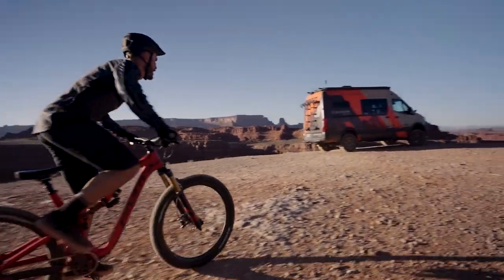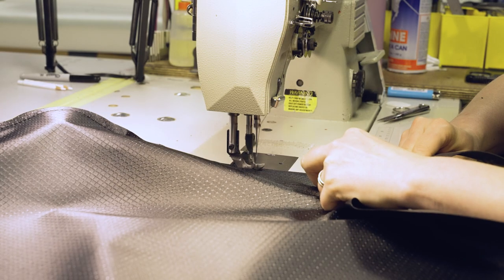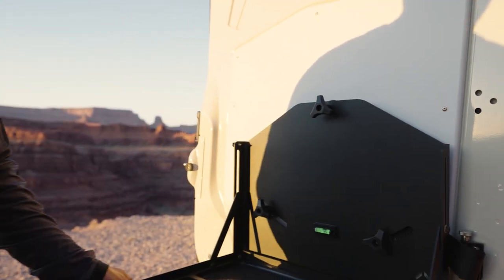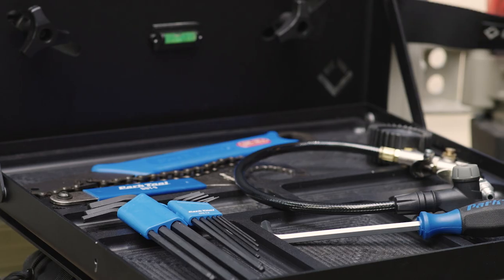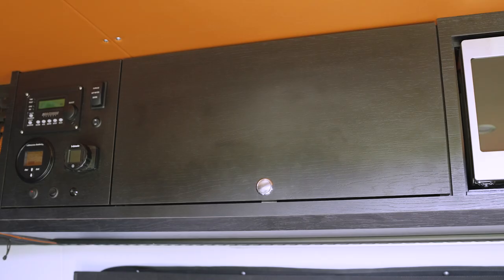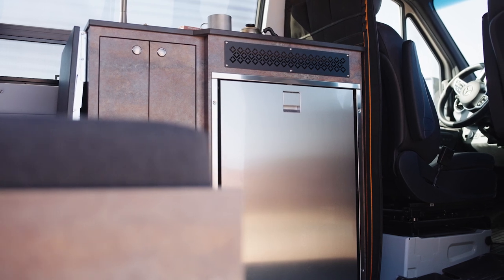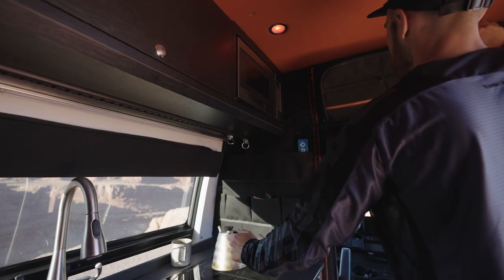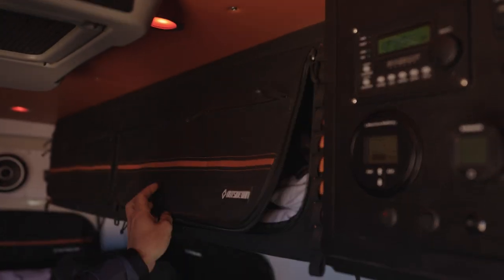VAN SPOTLIGHT: Tails | Outside Van 4WD Mercedes-Benz Sprinter 144 Van Conversion Tour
The ultimate biking van is here. Tails was built with avid cyclists in mind whether they’re mobbing down single track deep in the woods of British Columbia, trekking upwards on petrified sand dunes of Moab, embracing joyous torture that is cyclocross, and everything in-between.

If you would like to see Tails in person, check out our event schedule:

Chapters:

0:00 Intro
0:47 Product Development & Design Process
1:07 Engineering
1:49 Chassis
2:03 Exterior
7:40 Interior Layout
10:34 Outro